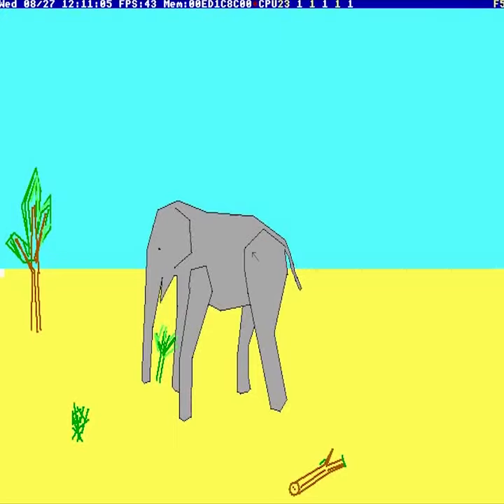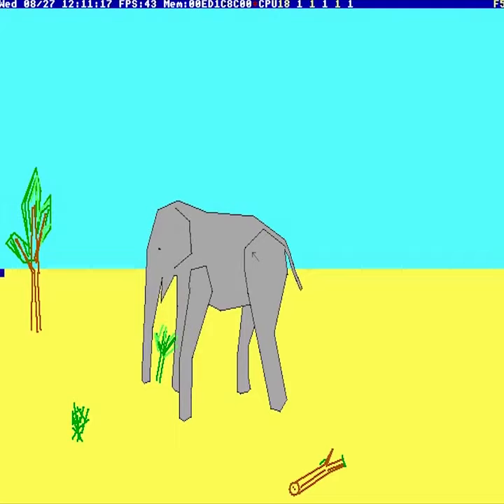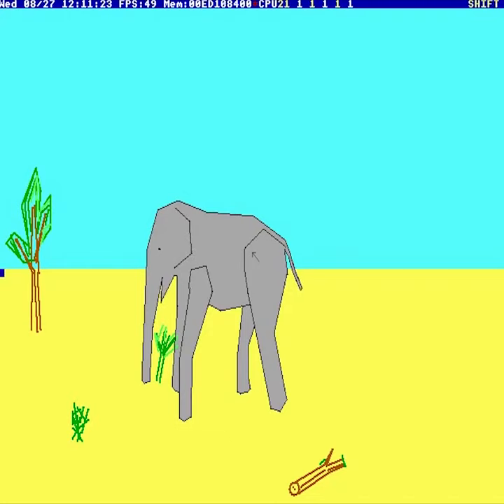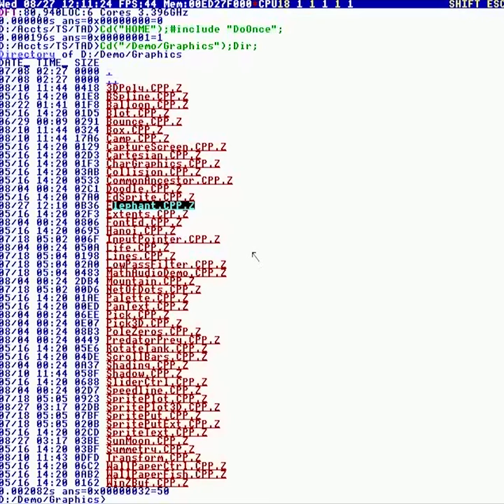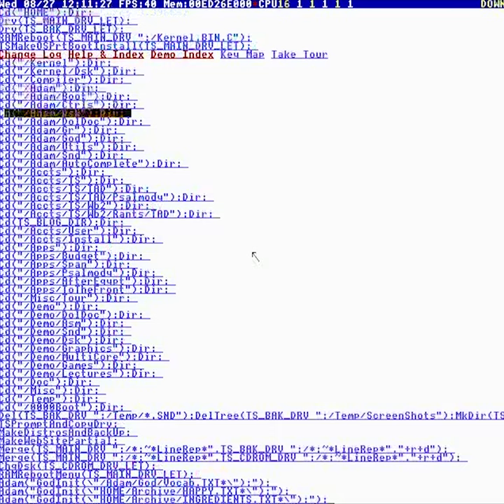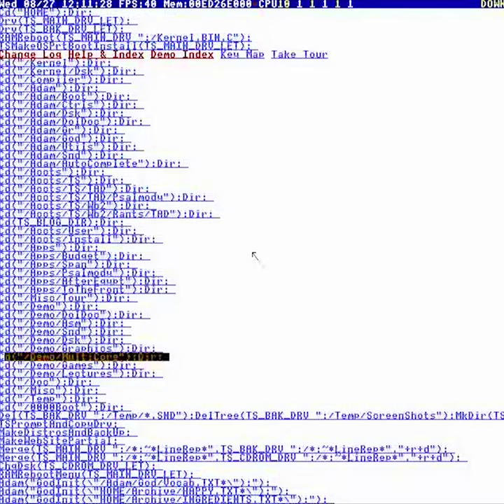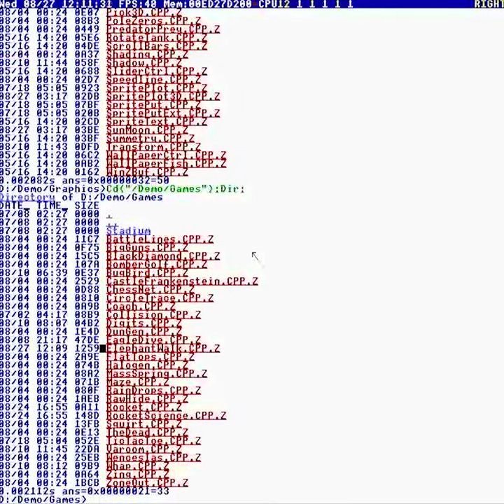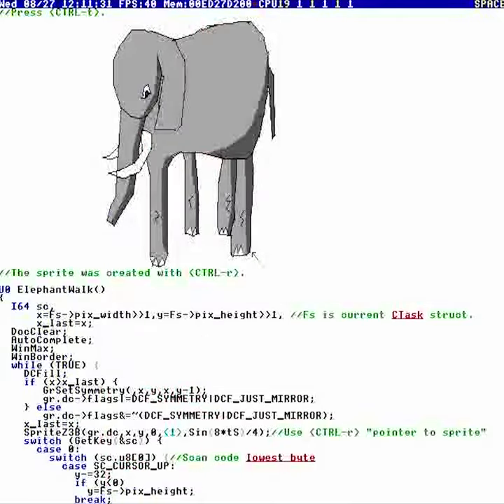A 𝓑𝓮𝓽𝓽𝓮𝓻 𝓣𝓱𝓪𝓷 𝓡𝓮𝓪𝓵𝓲𝓼𝓽𝓲𝓬 Elephant! 🐘